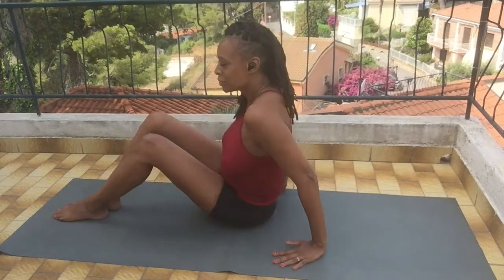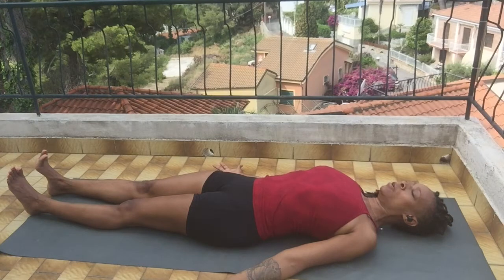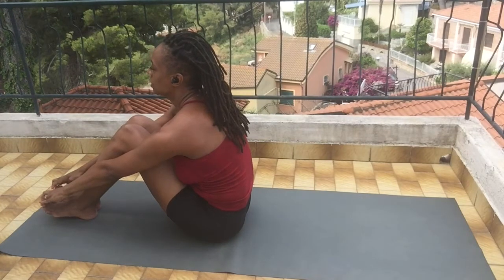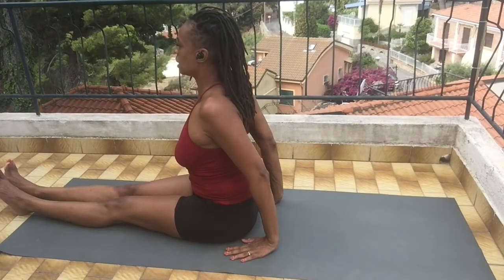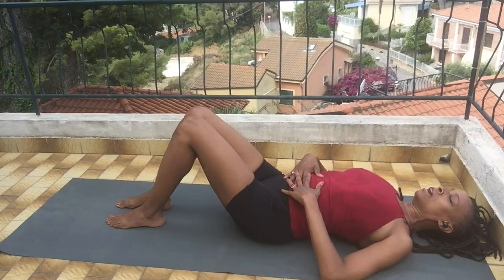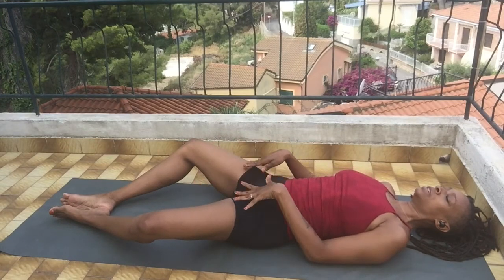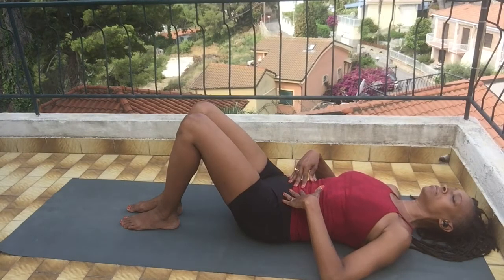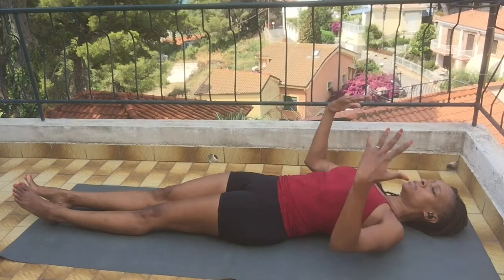How to Start a Yoga Practice With Limited Mobility and Physical Limitations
One of the major obstacles to starting a yoga practice is feeling unprepared and lacking flexibility. That feeling can be intensified when we have suffered injuries or feel generally inflexible. At times yoga can seem like it is only for those who are completely elastic. This is a practice focused on starting a yoga practice when you have mobility issues. This easy gentle yoga practice is for everyone. Beginners may find it helpful as they are working on opening up their bodies to yoga. If you have suffered injuries you may want to consult a doctor prior to an exercise routine. However, this is an easy practice that those with injuries and doctor's approval will find accessible.
The entire practice is done laying down so those with bad knees or backs will find it within range for them as well. If you have knee issues it may be helpful to roll up a towel under your knees.
This practice is meant to be easy on all parts of your body while providing gentle openness.